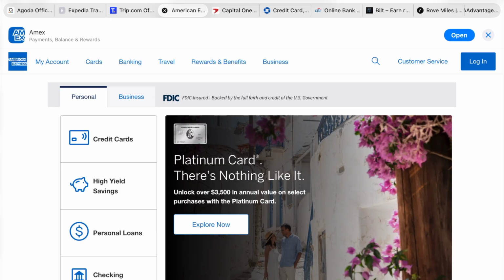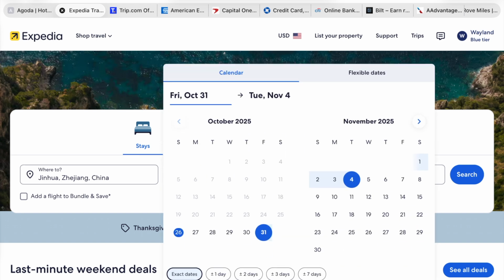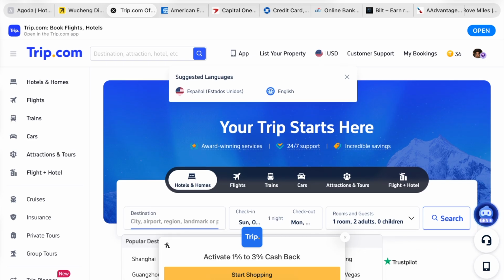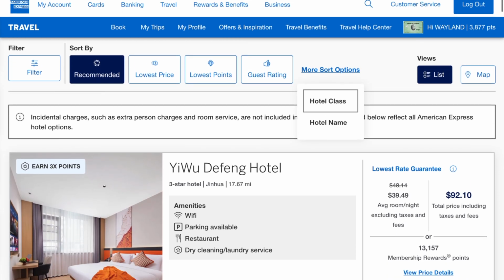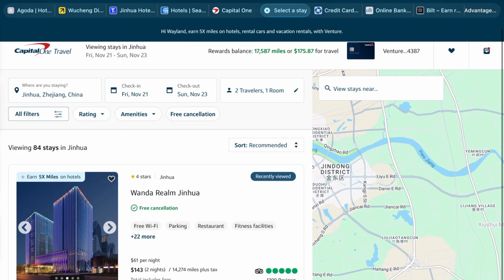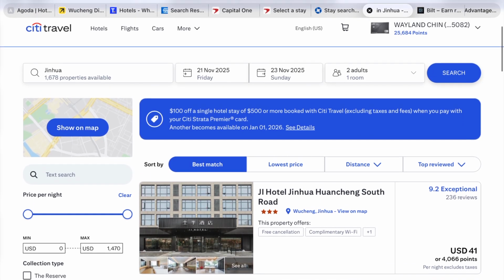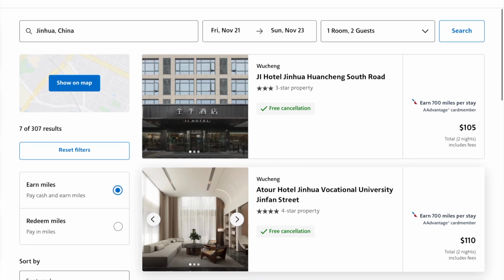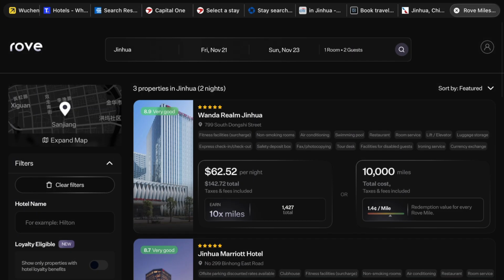Comparison of USA Bank Travel Portals and Whether They use Expedia or Booking.com as a Backend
I compare these travel portals: American Express, Bilt Rewards, Capital One, Chase, Rove Miles, Agoda, Trip.com, AAdvantage Hotels, and Citi Travel to see whether they use either an Expedia-based or a Booking.com based backend.